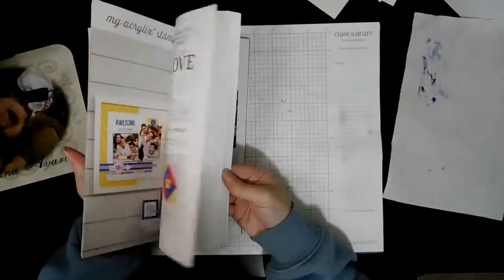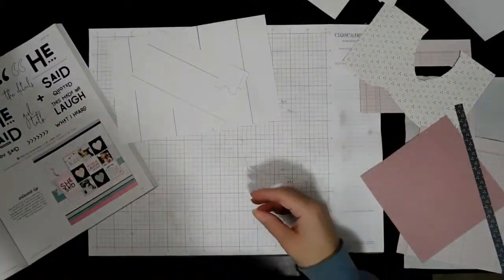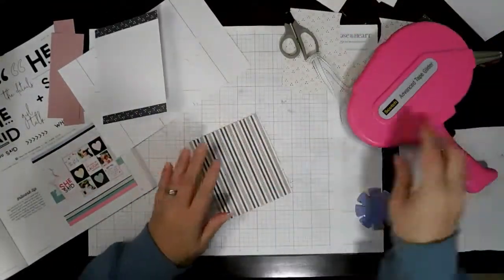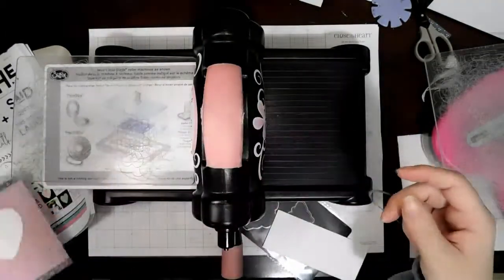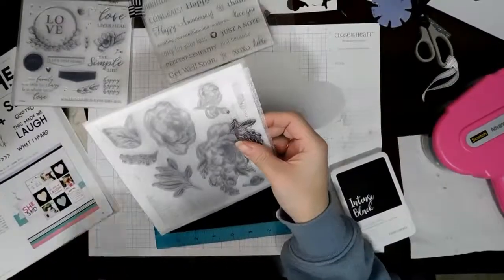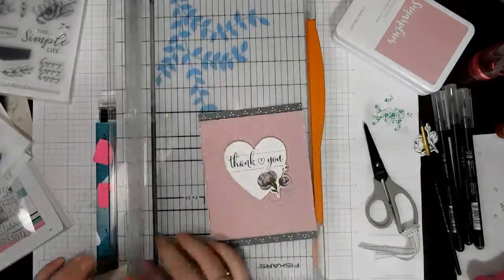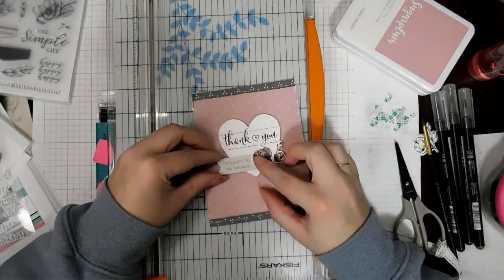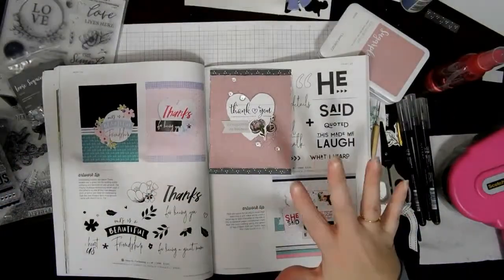Thank You Card | Inspired by | Page 44 of my CTMH Catty!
Hello Everyone!
I hope you're having a lovely day!
This is my second card using the 'Inspired by my CTMH catty' process. This card seemed to be a bit more difficult for me to create. I think the inspiration was simpler (is that a word? lol) than what I'm used to making. And in the end, this card did end up having more to it than the original lol. Again, I used what I had on hand instead of what products were in the catty and I love how this one turned out also.

Here are the links to the available products used:
Feels Like Home collection: